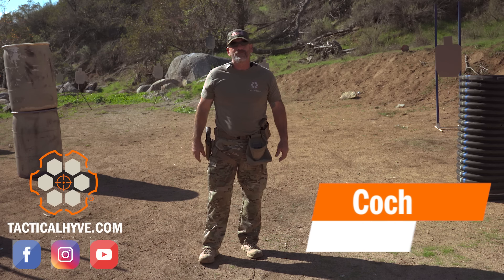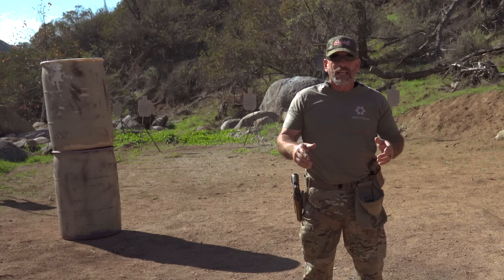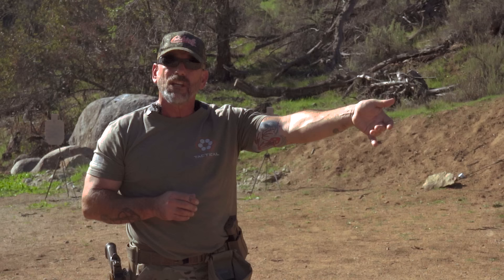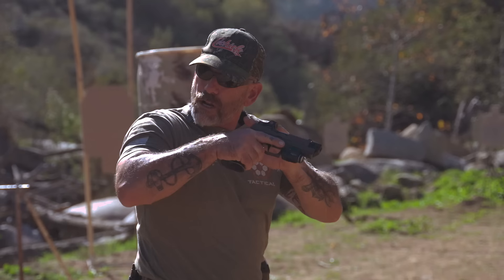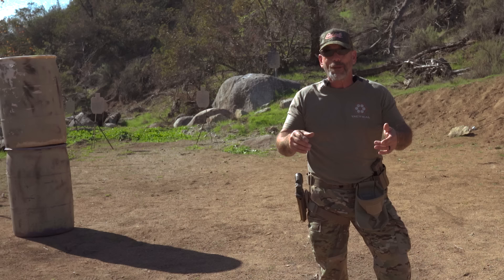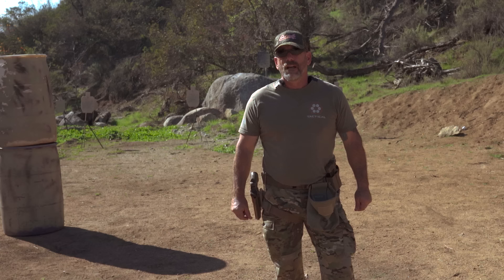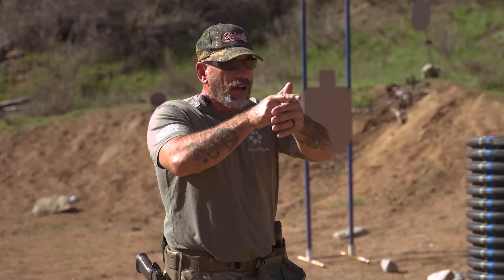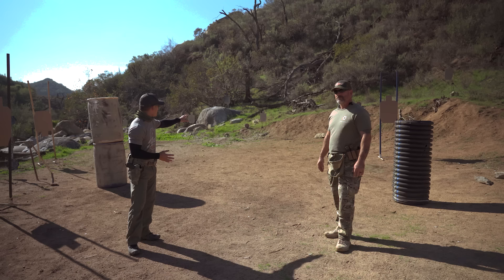Point Shooting Revisited with Navy SEAL Mark "Coch" Cochiolo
In this video, retired Navy SEAL Mark "Coch" Cochiolo addresses a number of questions that came up from our first video on point shooting with "Coch."

Point shooting is real, but it doesn't mean you should skip basic marksmanship training and learn how to use your sights.